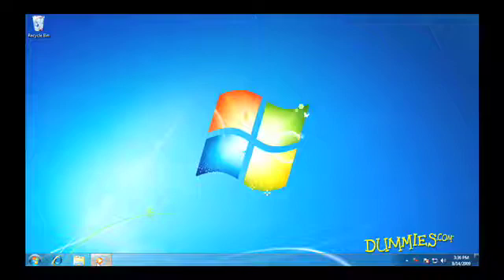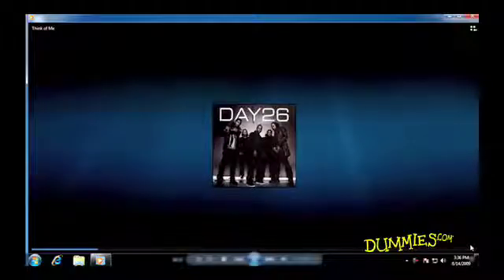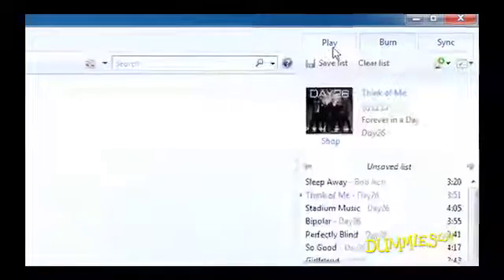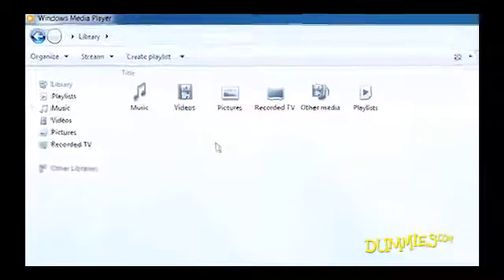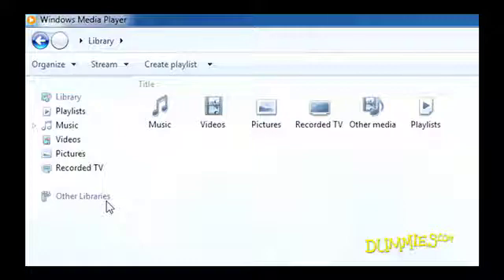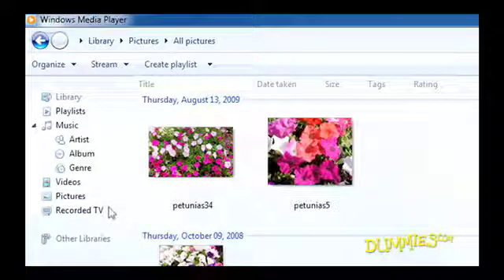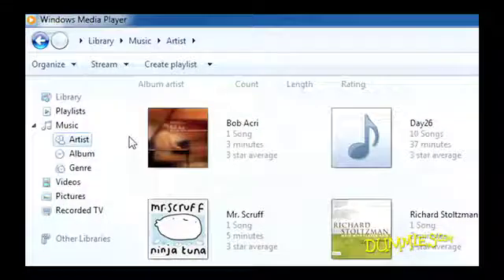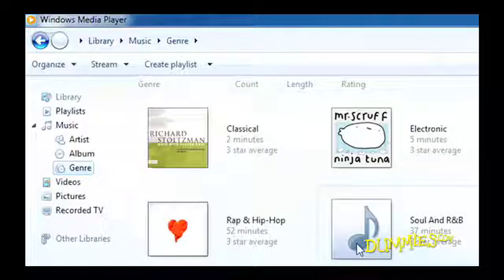How to Use Windows Media Player 12's Libraries For Dummies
In Windows 7, Windows Media Player 12 organizes your music, pictures, videos, and recorded TV into libraries. Organizing and finding your way through these libraries may take a little getting used to, but it isn't difficult.